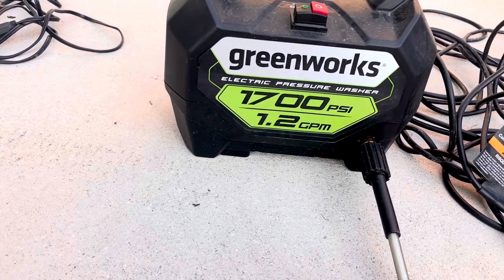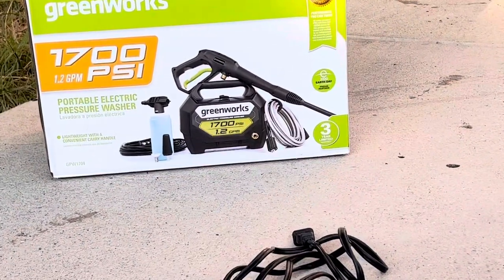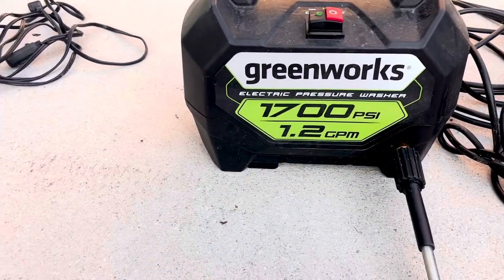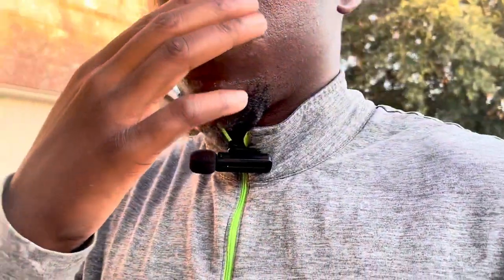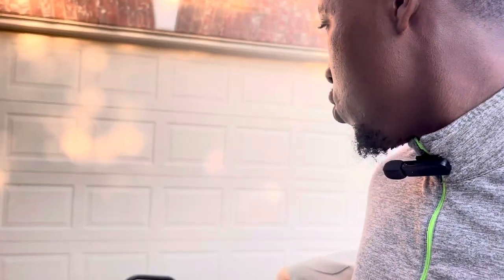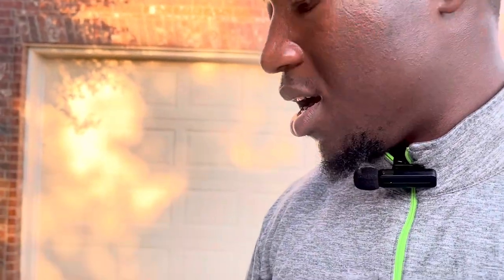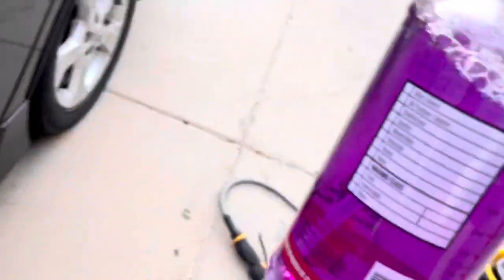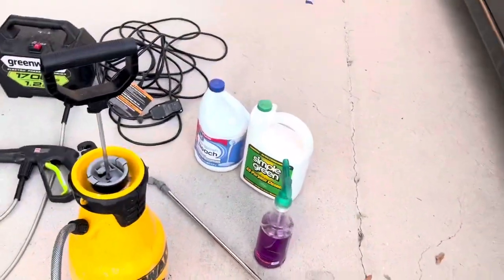My Bin Cleaning Equipment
This is my bin cleaning equipment list:

1. Electric Pressure washer
2. Bleach
3. Pine sol
4. Fabulouso for fragrance
5. Extension cord if you choose the electric option
6. Broom
7. Dustpan
8. Stick brush
9. Towel (optional)